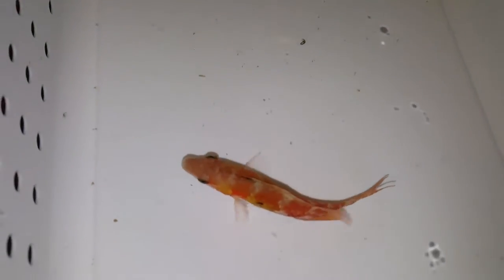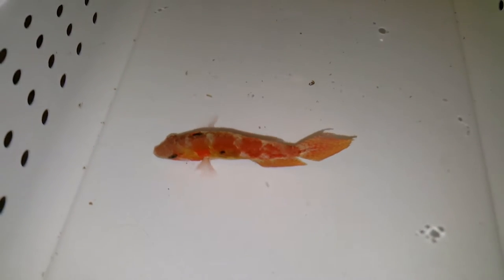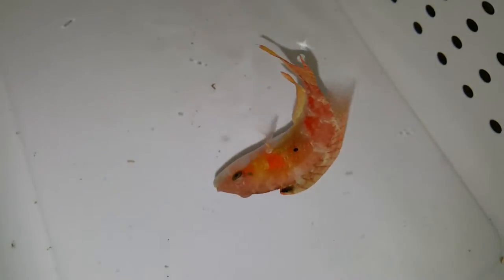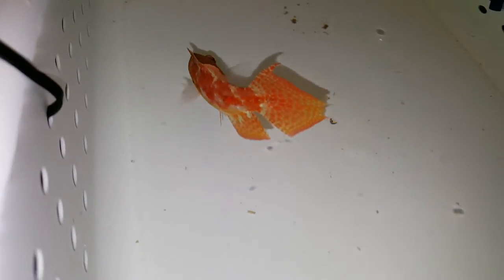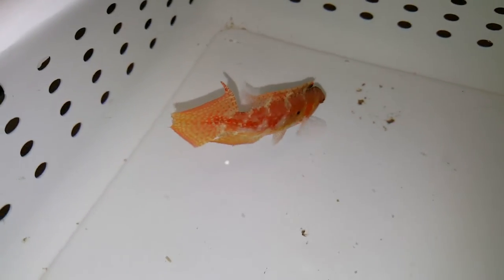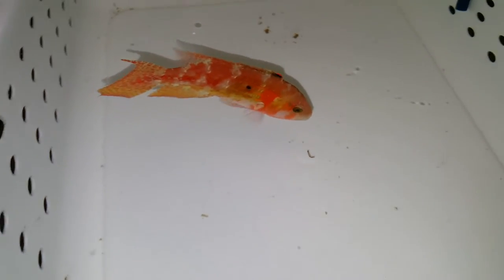Tripletail Wrasse $129 - Fiji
approx 4 inches and gorgeous!!!